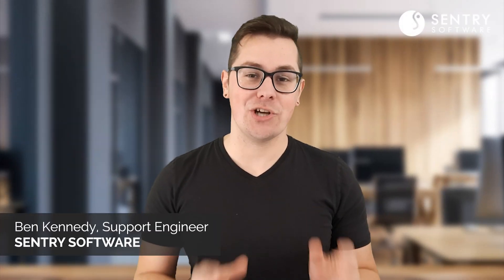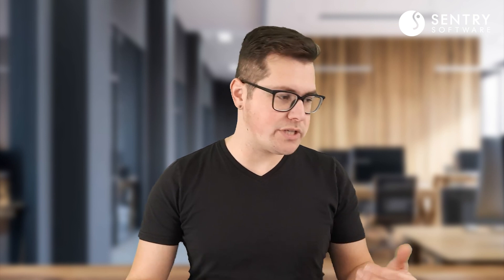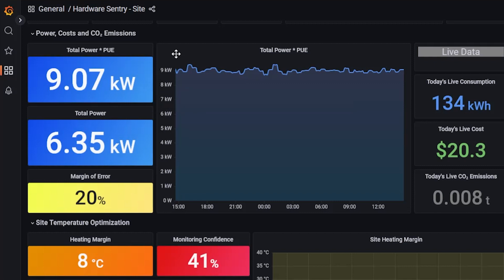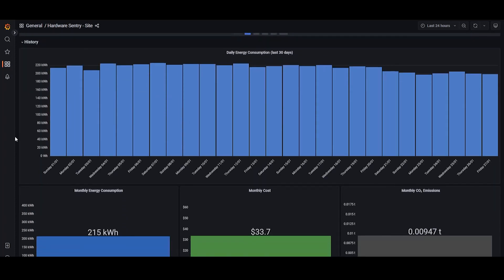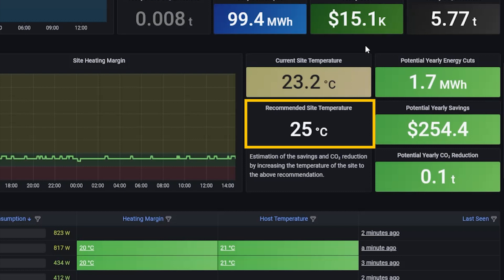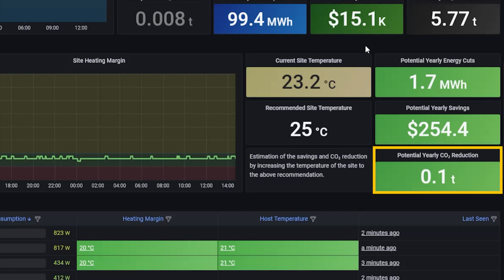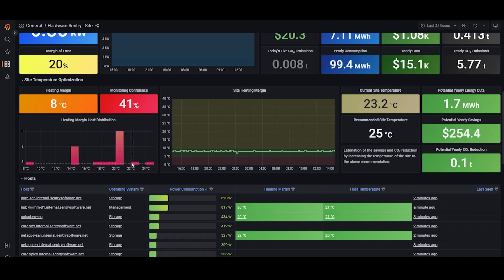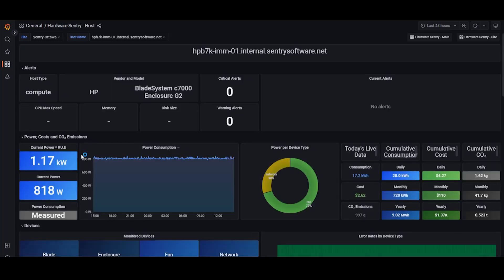Track Your Data Centers’ Energy Consumption and Carbon Footprint in Grafana with Hardware Sentry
The Hardware Sentry Dashboards for Grafana expose the hardware health and performance metrics collected by Hardware Sentry and Prometheus, the energy usage and cost as well as the carbon emissions of your on-prem infrastructure. In this video, you will learn how to track the energy consumption and carbon footprint of your data centers with the Hardware Sentry Dashboards for Grafana.